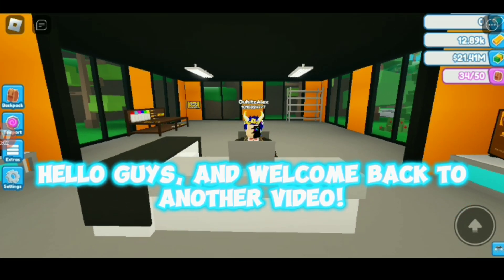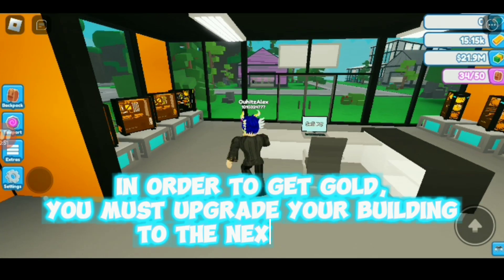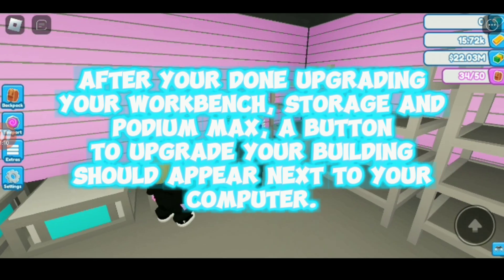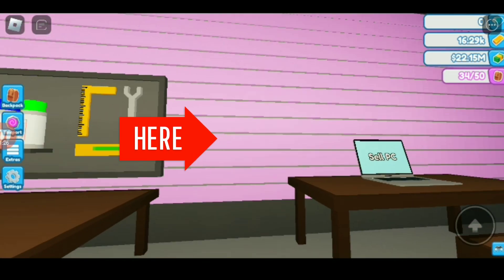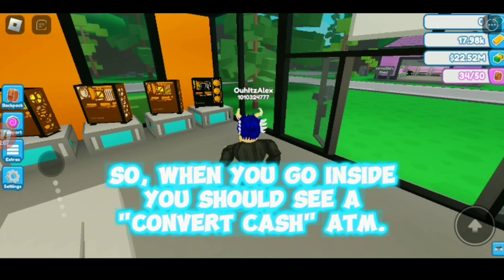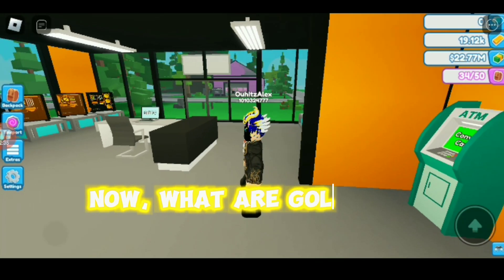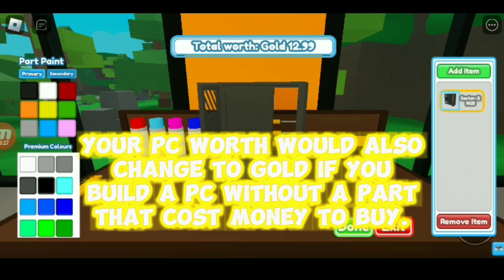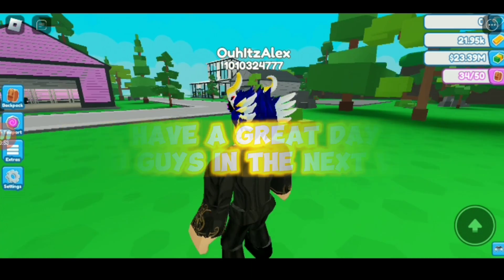How to get GOLD in Roblox Custom PC Tycoon and What Is It For!!!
In this video, I will be showing you guys HOW TO GET GOLD IN ROBLOX CUSTOM PC TYCOON AND WHAT IS IT FOR!!!

Anyways, have a great day and enjoy the video!